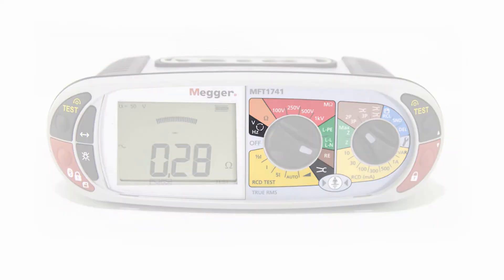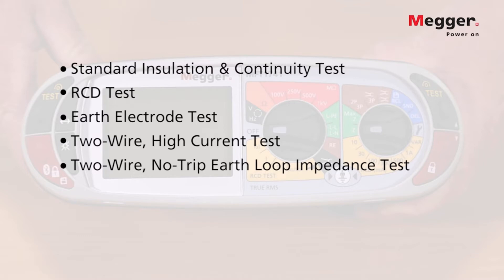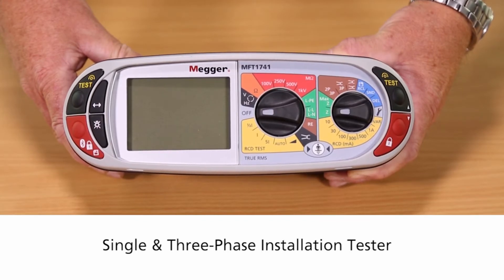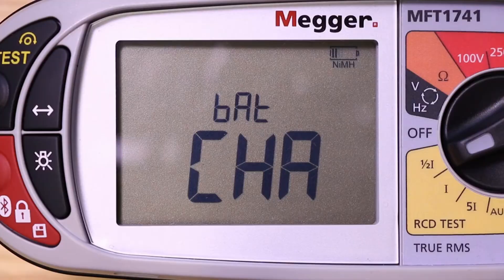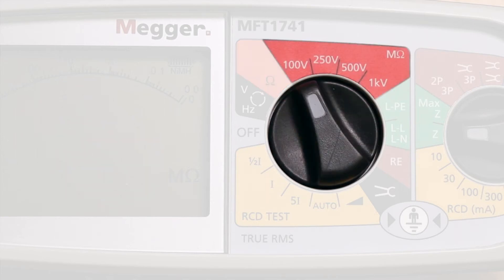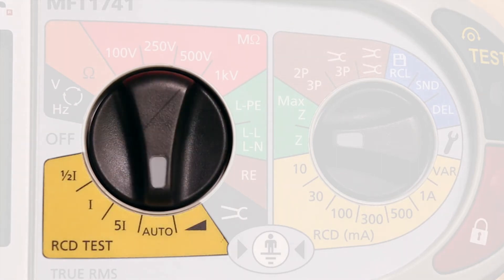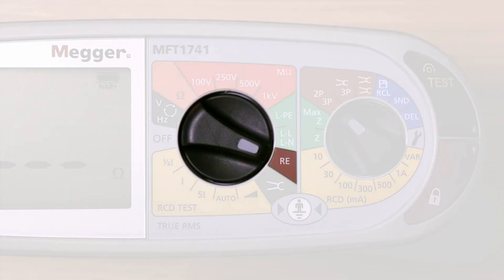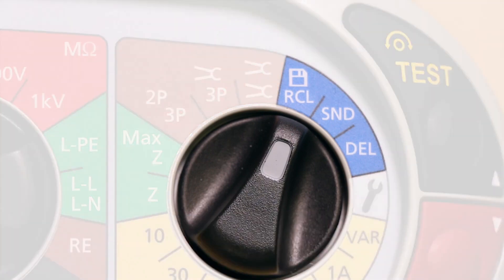Megger MFT1741 Mutifunction Tester Features Demonstration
The Megger MFT1741 Multifunction Tester designed for testing low voltage electrical installations.
Get an insight into the featured it offers including loop test and confidence meter.